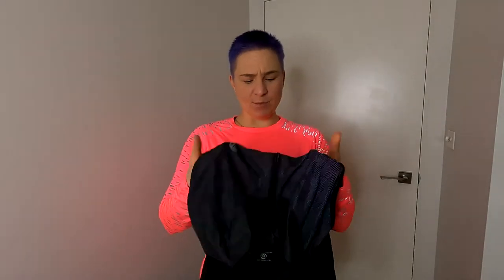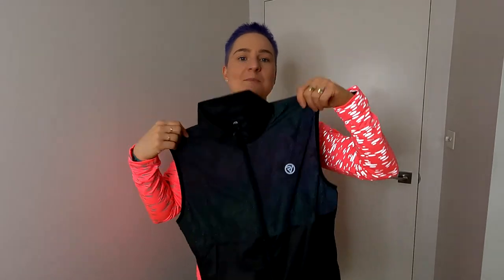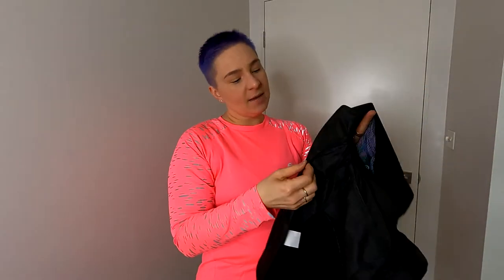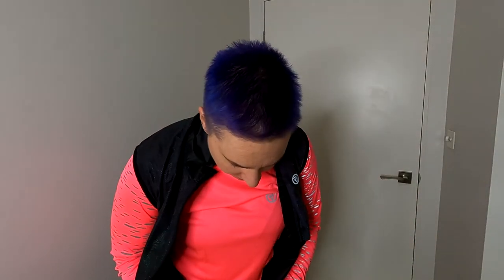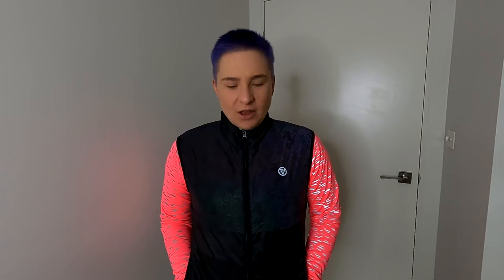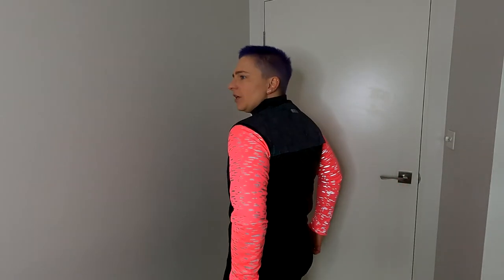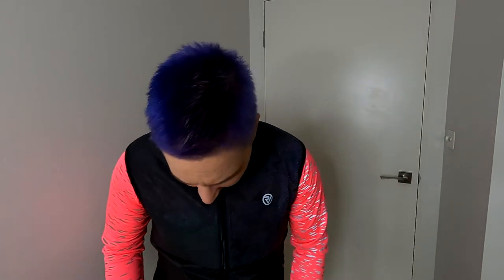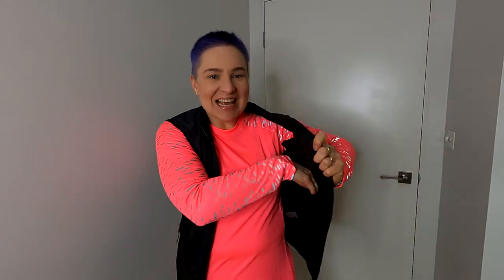Proviz REFLECT360 Explorer Gilets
Womens Proviz REFLECT360 Explorer Gilets
You are going to LOVE our new REFLECT360 reflective material that gives you super high-grade multi-colour reflectivity!
Perfect for taking on early mornings or late nights in style
Super soft-touch polyester base material with the bonus of a showerproof water-resistant coating to give you some protection if you are caught out by the weather when you run.
Luxury feeling lining inside with a back-brushed polyester ensures great breathability
Two zipped side pockets giving you ample space to store any added extras you need to take with you.
Why we love our Proviz REFLECT360 Explorer Running Gilet:
NEW REFLECT360 Material: Our brand new REFLECT360 fabric will ensure you are visible to drivers and road users in serious style with multi-colour reflectivity
Zipped Side Pockets: Keep your hands warm when you are stopped or store your phone, keys or some cash, it’s your choice. The two zipped side pockets will keep your essentials safe (and your hands warm when you need to)
Zip Pulls: We know first-hand how hard it is to zip a zip when you have gloves on! Our zip pulls make it super easy to use the zip when you are wearing gloves – no more having to remove your gloves and get cold hands when you have to get into your pocket!
Rear Ventilation: We hate overheating too so this design incorporates rear vents to let excess heat escape so you stay comfortable on your run
Proviz REFLECT360 Explorer Running Gilet Features:
Incorporates our new REFLECT360 multi-coloured reflective material – stay visible in super style!
Breathability rating: 20,000gm/24hr
Water-resistant / Showerproof – perfect for when you get caught out on your run
Windproof – stop that windchill factor
Lightweight: 150g and packs down small!
Two zipped side pockets – store your essentials when you are out on your run
Zip pull and guard – easy to use even with gloves
Elastic waist for a secure flattering fit